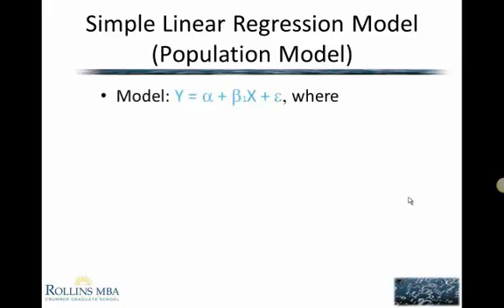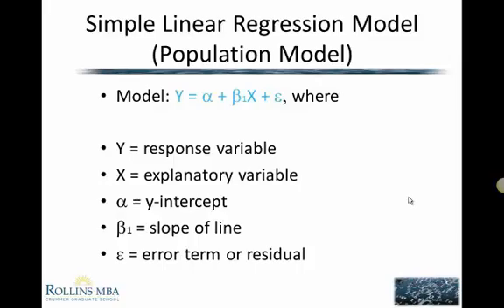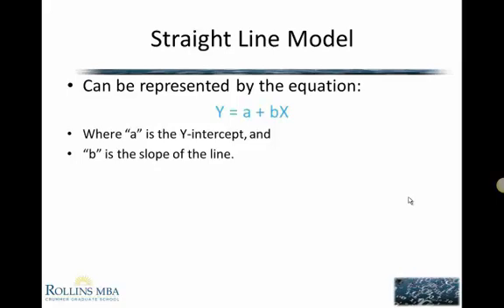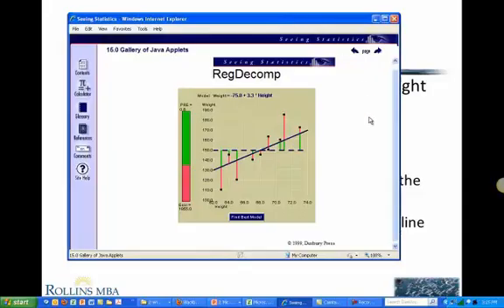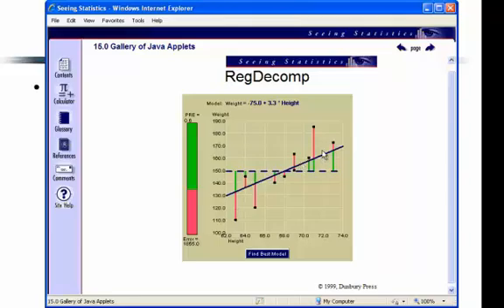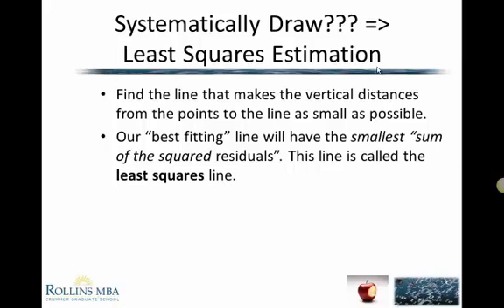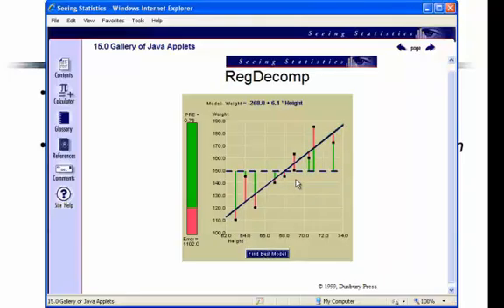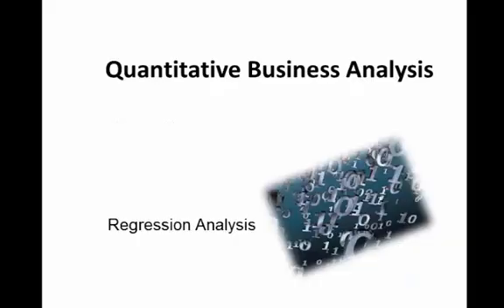Block 6 2 Regression Analysis Basics